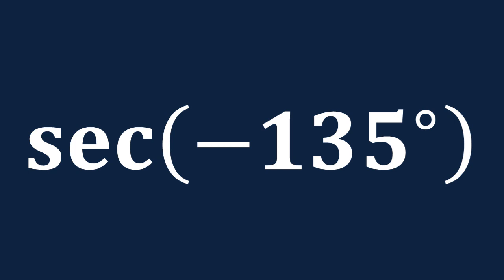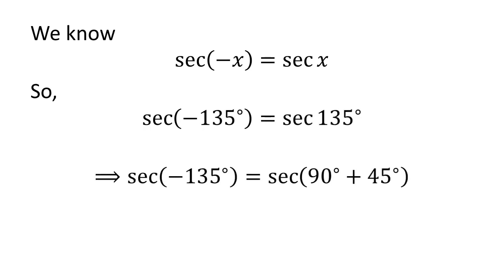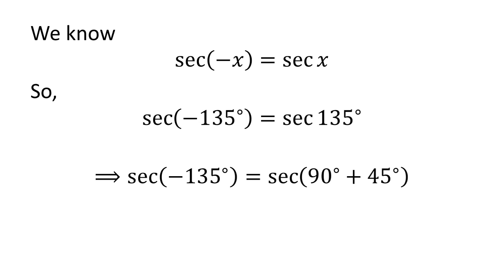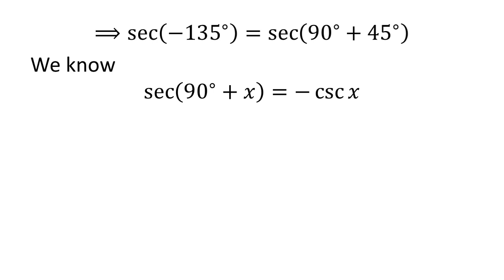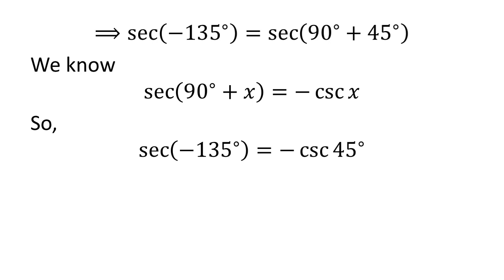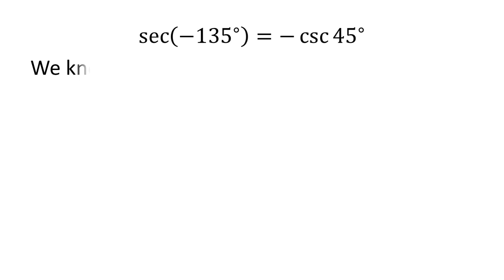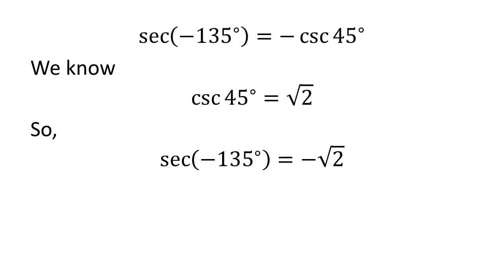sec(-135)| secant of -135 degree | First Method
In this video, we learn to find the value of sec-135. Here I have applied sec(90 + x) = -cosec(x) identity to find the value of sec(-135). The URL of the video explaining step by step ‘How to prove the identity sec(90 + x) = -cosec(x)?’ is given below.

The URL of the video explaining step by step ‘How to prove the identity sec(-x) = sec x?’ is given below.